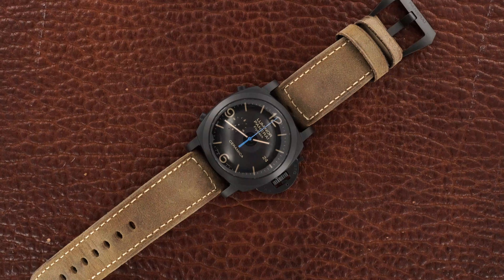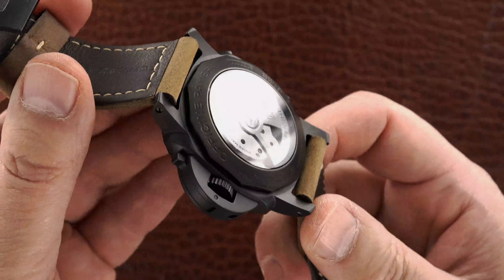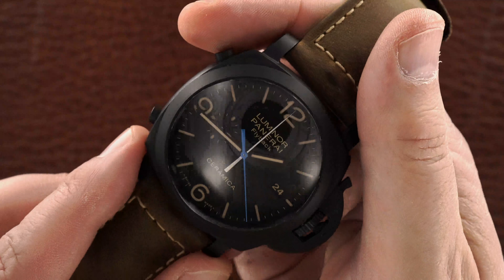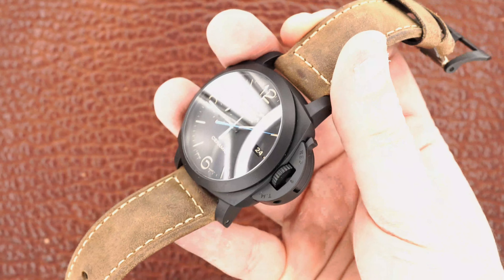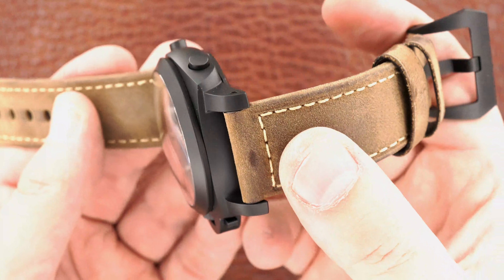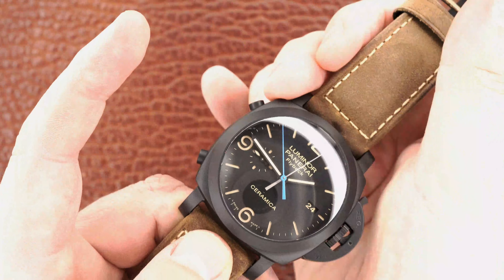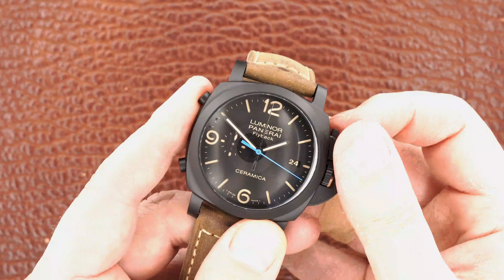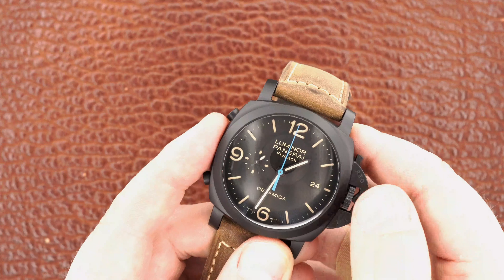Panerai 580 Luminor Ceramic Flyback Chrono